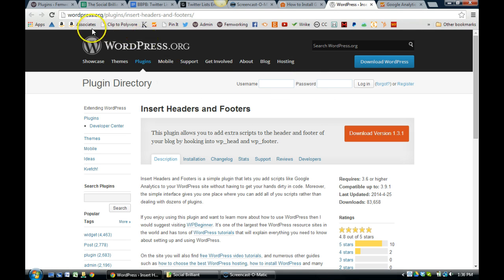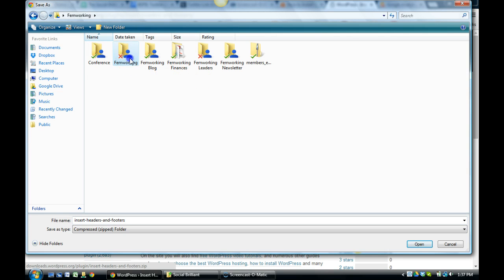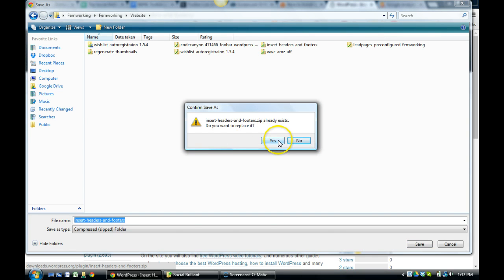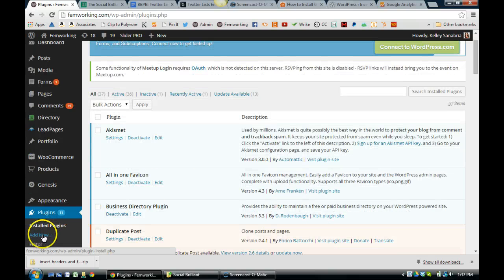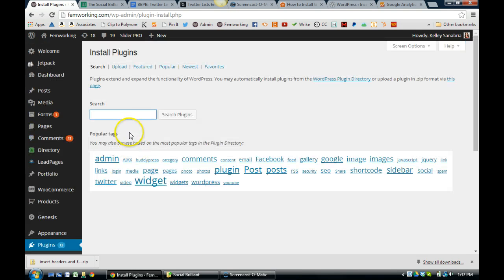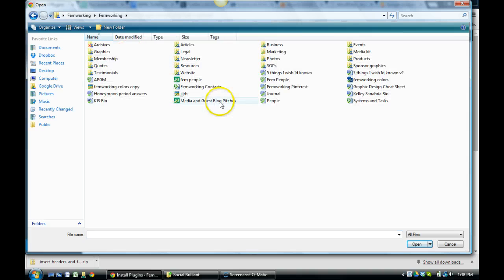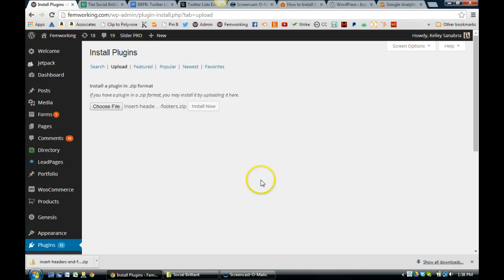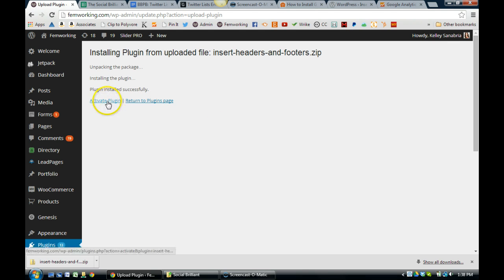How to Install a Plugin on Wordpress